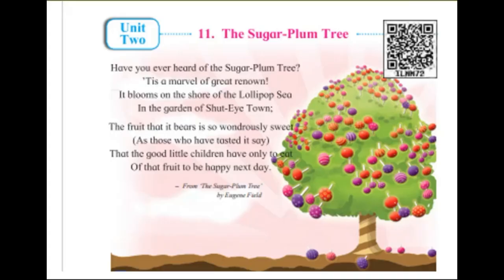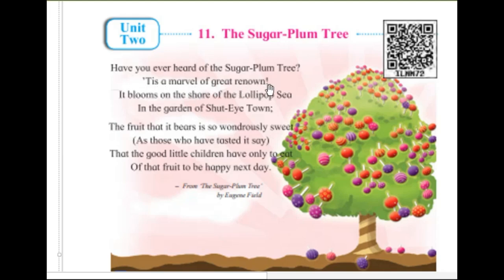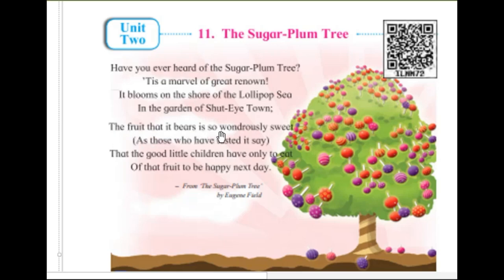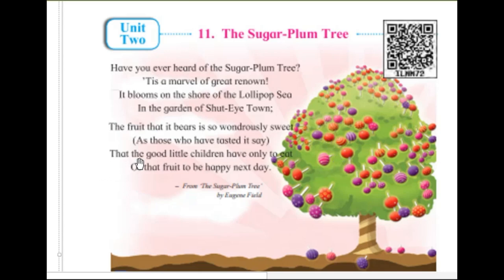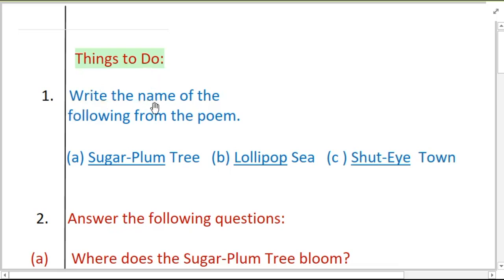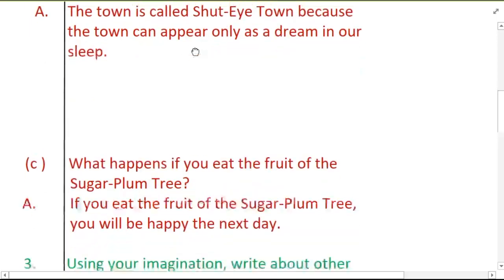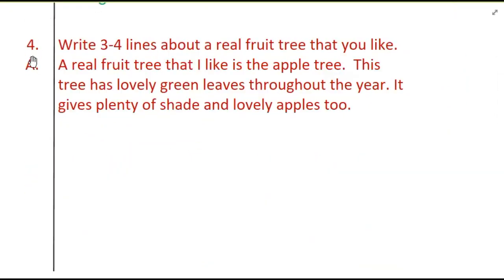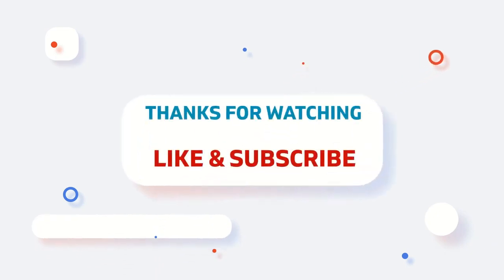Std. 3rd - (Unit 2) 11. The Sugar-Plum Tree - Easy Explanation – Question & Answers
Pls also view @KokashTeachzo (my other channel), it provides the new teachers with demo lessons, tips about how to get selected in any related interviews, lesson plans, circle time demos, how to begin a day, lessons on emotions, special day celebration ideas, videos about good habits and much more. The new parents will get to learn, how to begin to teach their young toddlers, how to teach phonics quickly and easily, how to teach alphabet / letters / number with ease by creating a happy environment at home. Easy Hindi explanation and question answers for the unit two poem of Std. 3rd, Balbharathi text book- 11. The Sugar-Plum Tree.